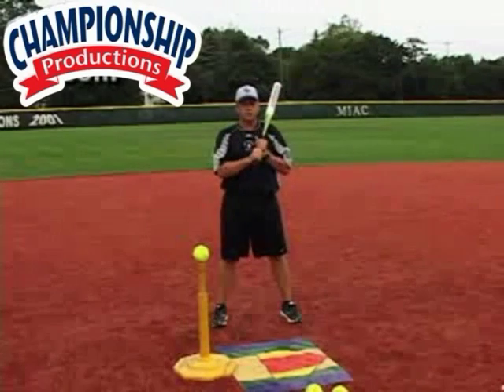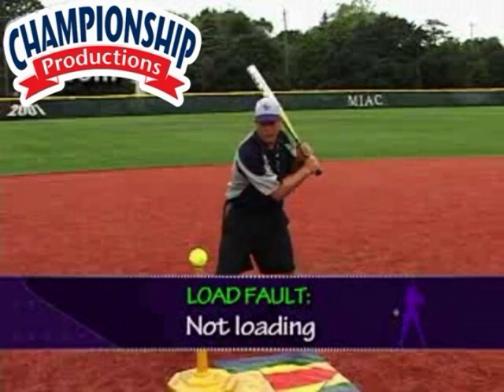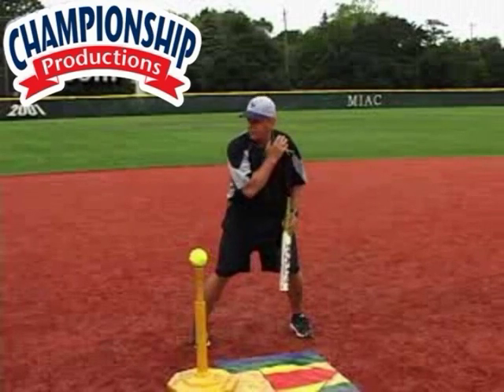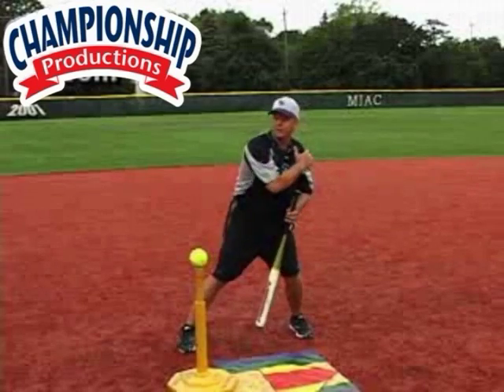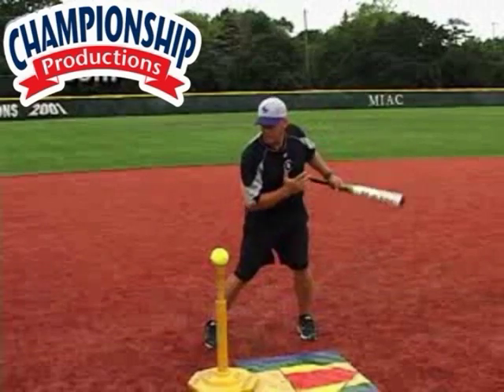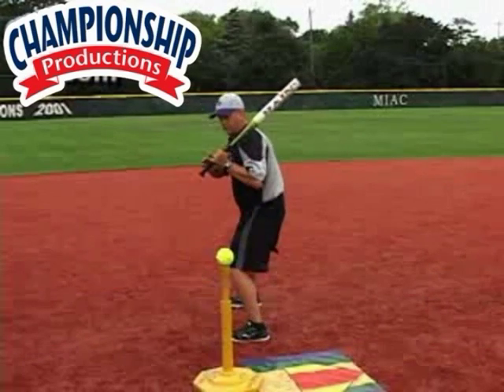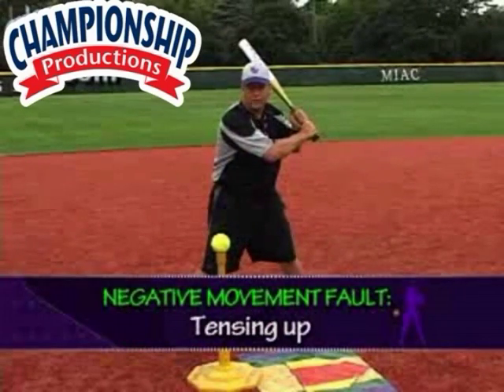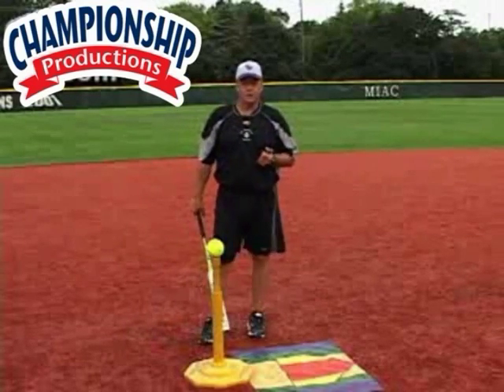Mega Softball Drills: Hitting